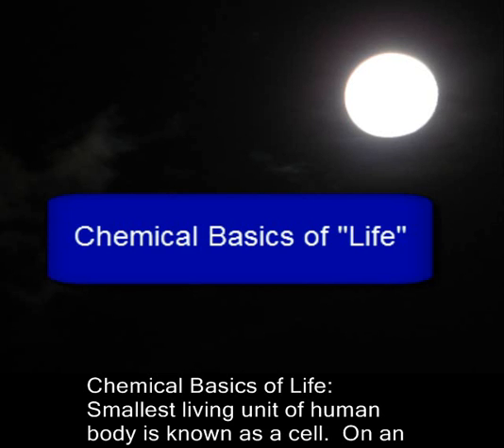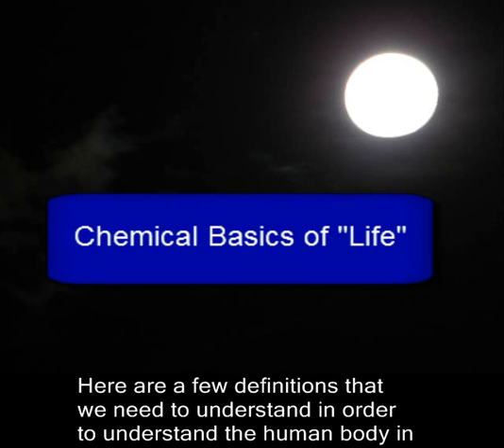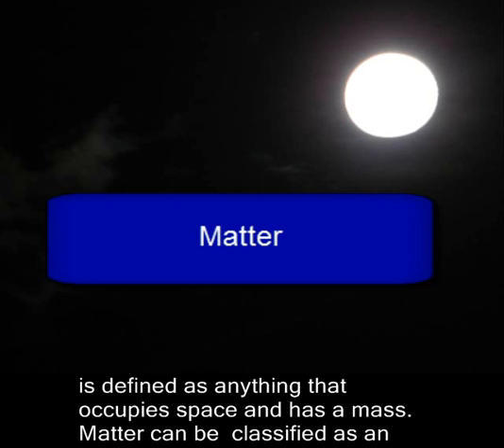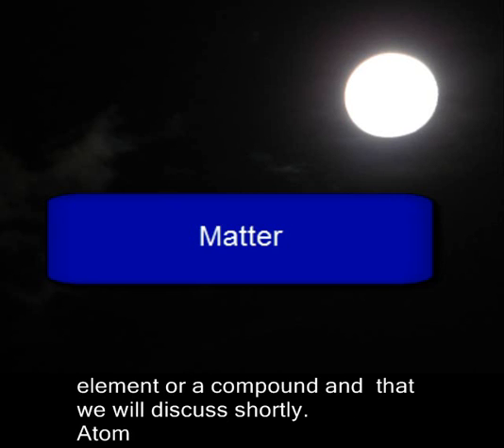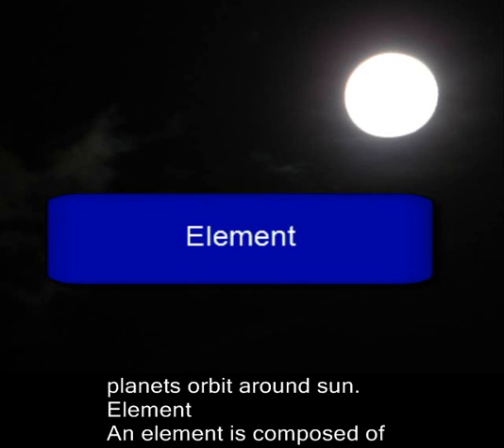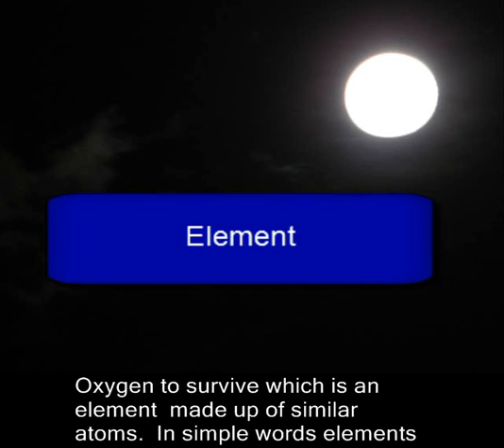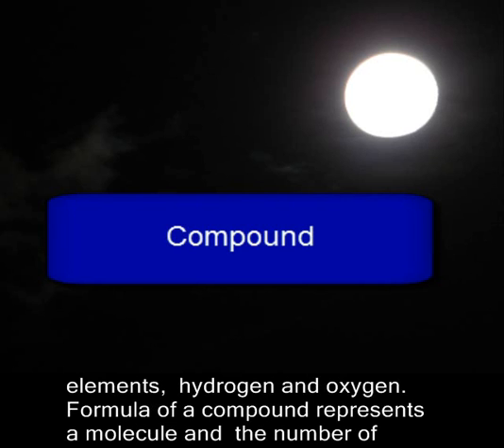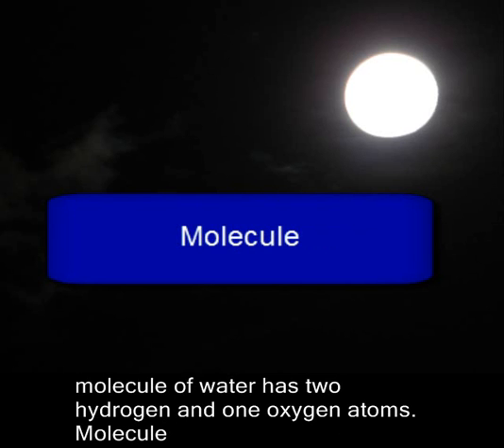Biochemistry - For medical students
Necessary terms of biochemistry are explained for medical professionals and students.